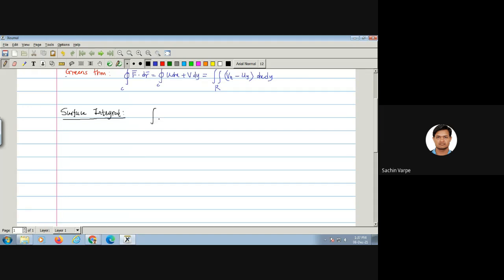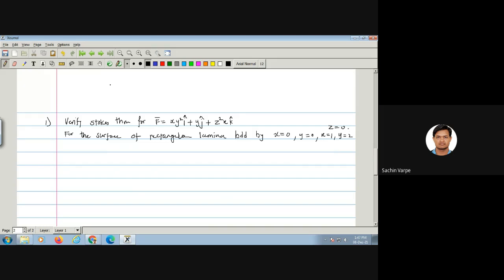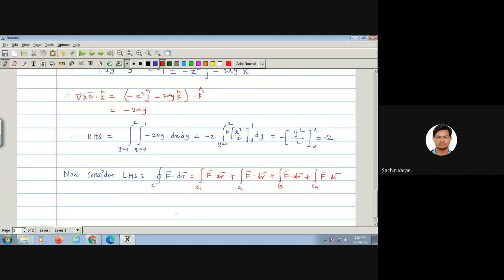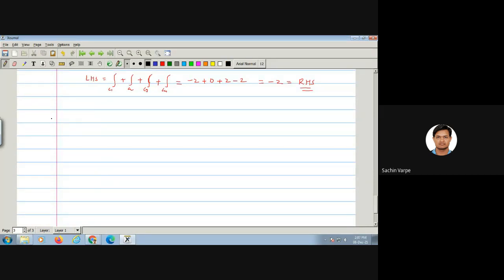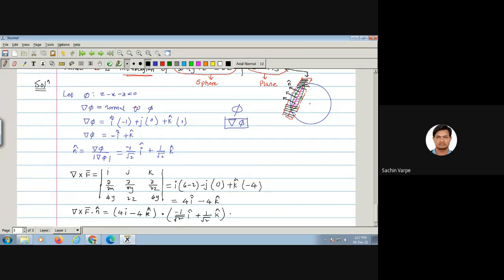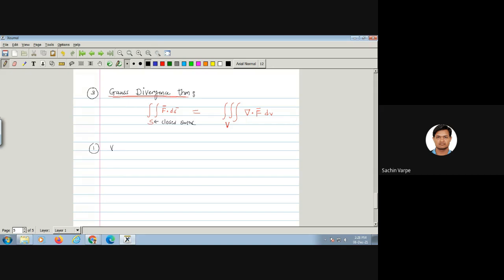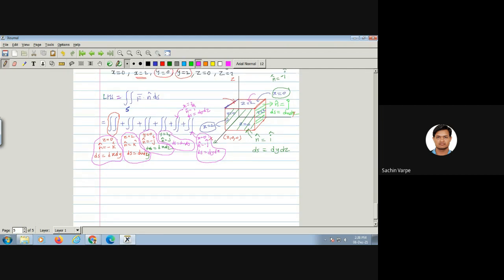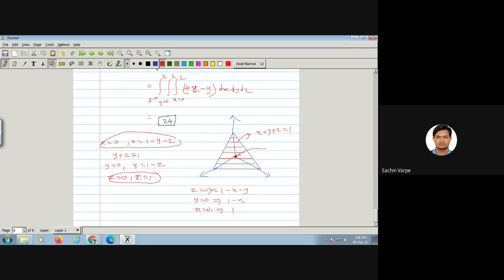Vector Integration || Stokes Theorem